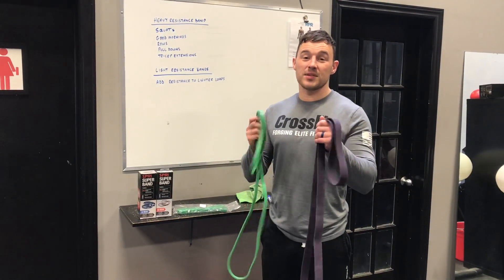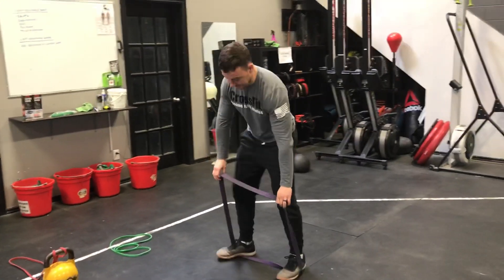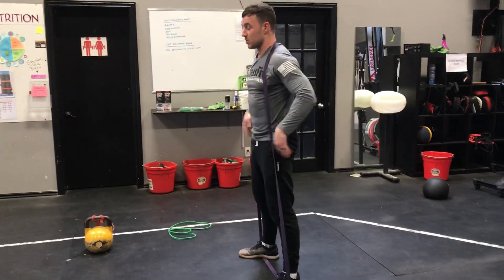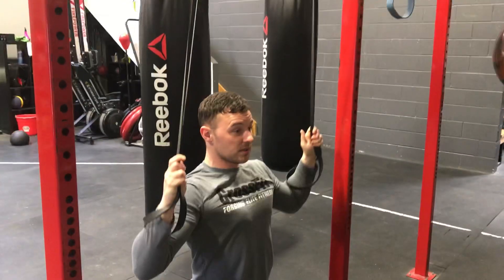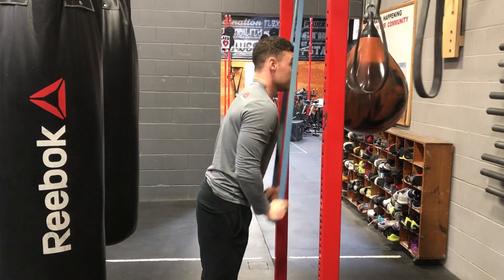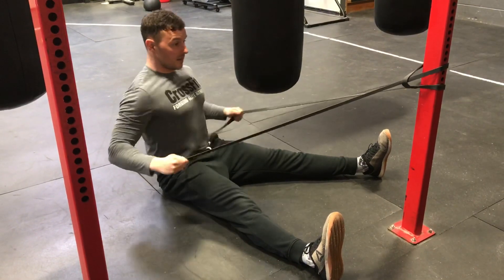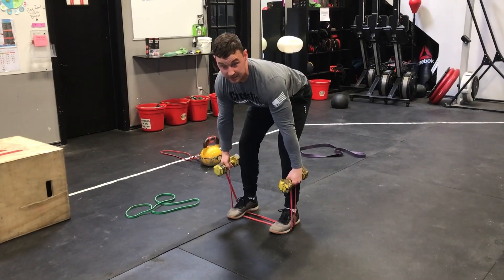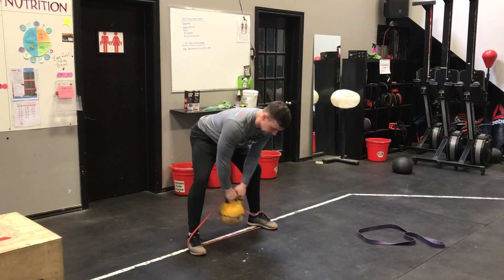FirePower Coaching Tips: Using Resistance Bands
Coach Ashley shares some ideas on how to incorporate resistance bands into your training.  Whether it be because you have minimal equipment available, looking for variety in your training or as a travel tool for workouts on the go - resistance bands are very versatile!